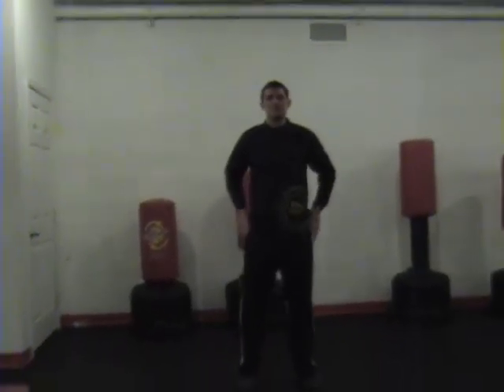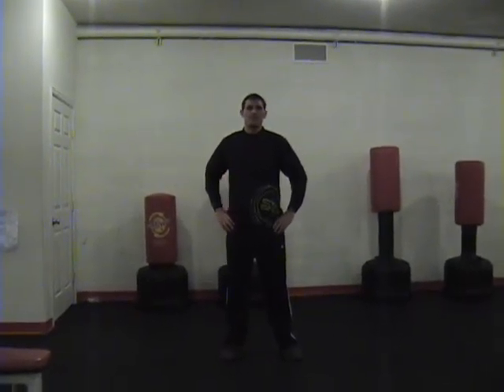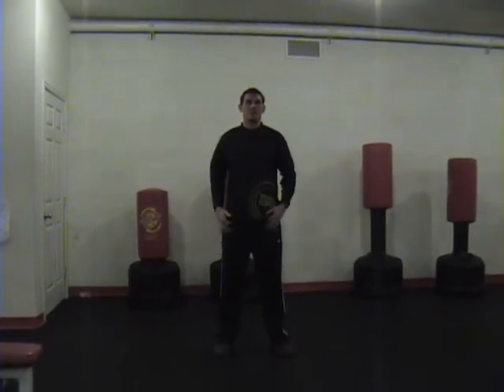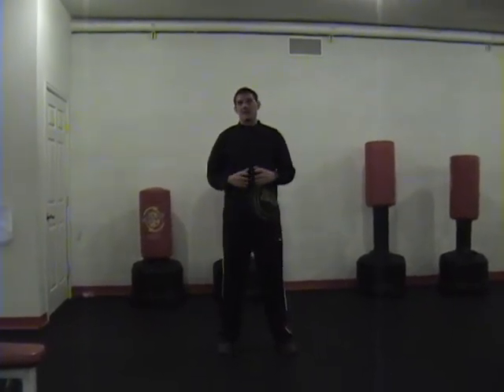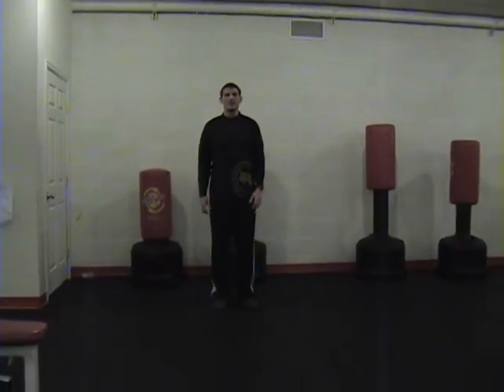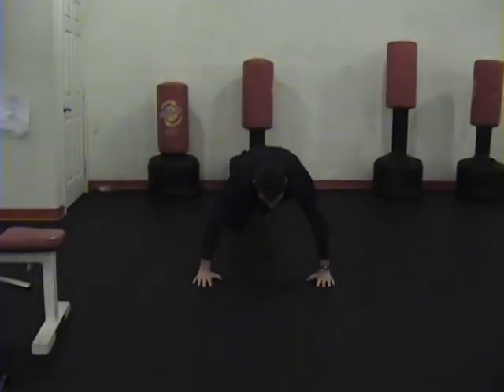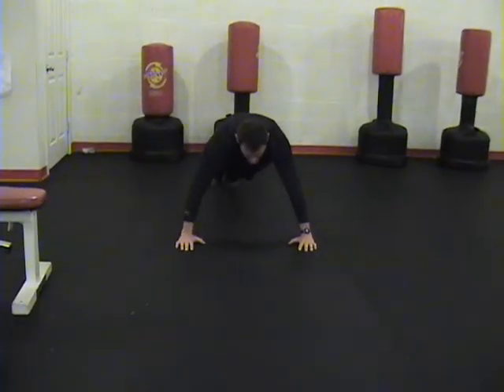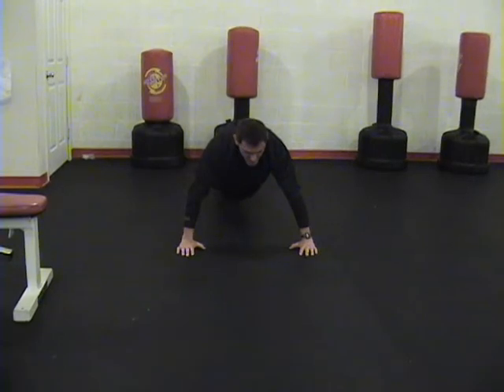Runner's Corner Pushups with Phil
Watch Phil Woolston as he instructs his clients on performing pushups and their importance in maintaining a fit and healthy lifestyle. Phil is the owner of "Runner's Corner with Phil Woolston" . Look for the grand opening of his website on December 1, 2008. Phil is one of the top running trainers and coaches in the United States.